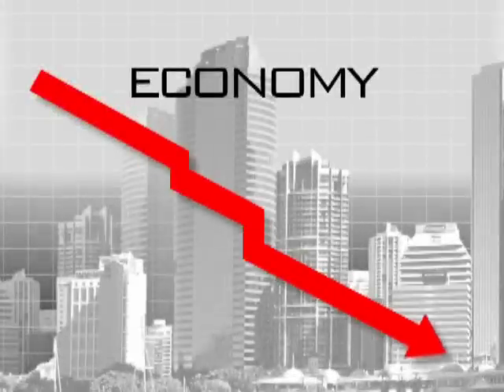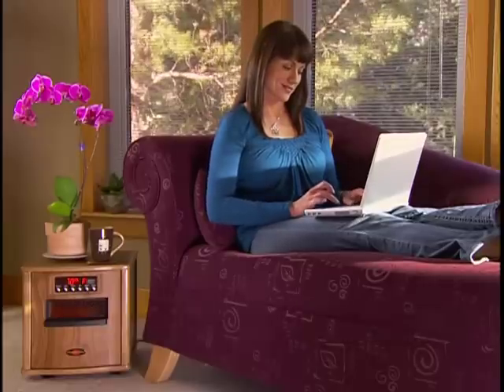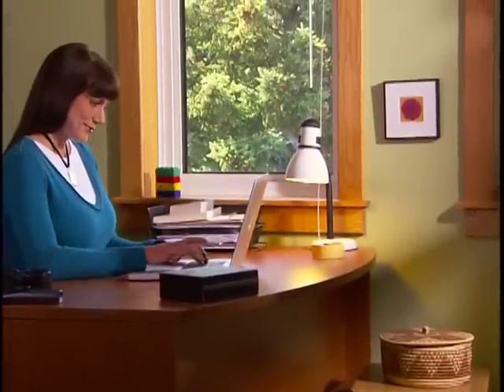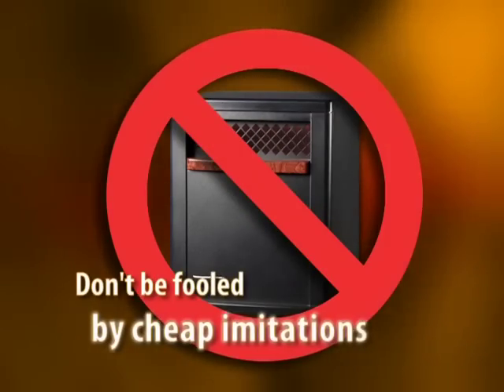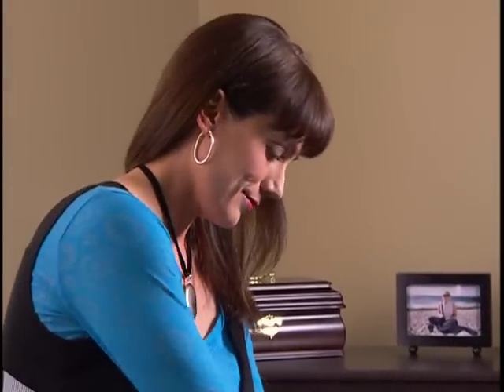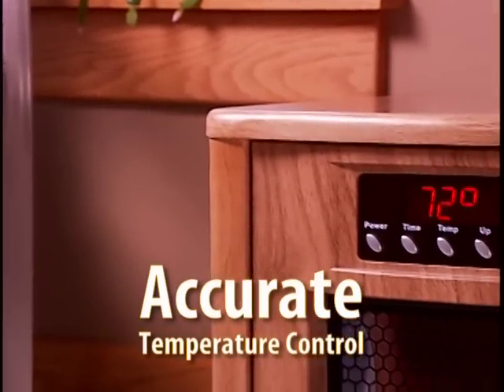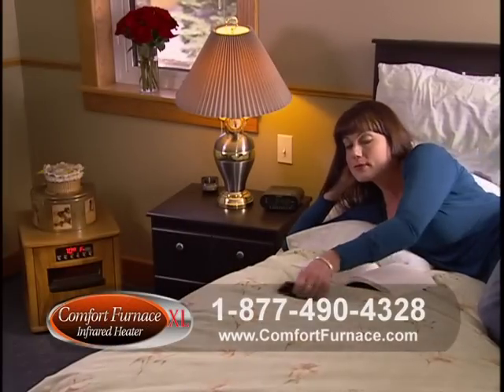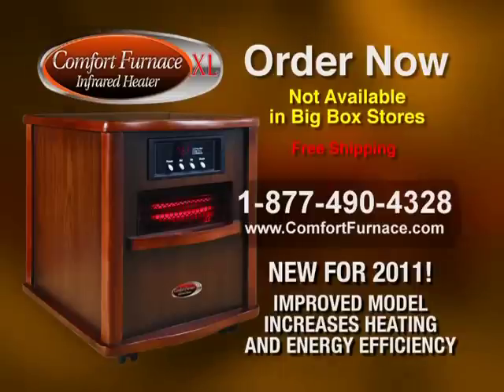Comfort Furnace XL Quartz Infrared Heater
The Comfort Furnace XL safely heats up to 1000 square feet. By using a unique copper lined heat exchanger, a low pressure air flow path and the stainless steel diffision coils on the heating elements  the Comfort Furnace XL produces up to 25% more heat than standard infrared heaters.